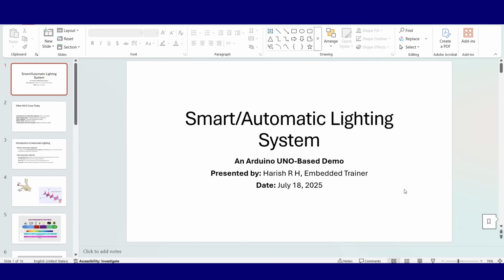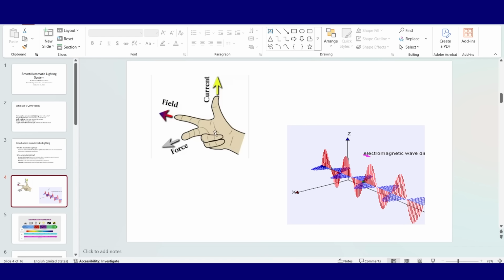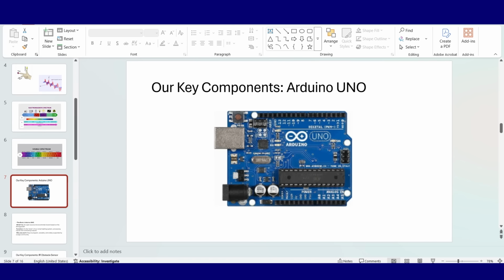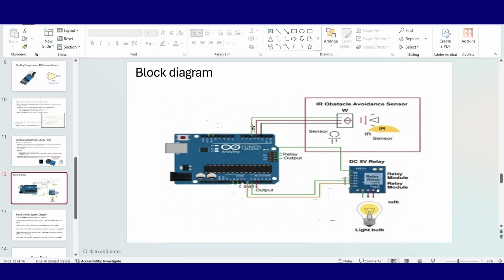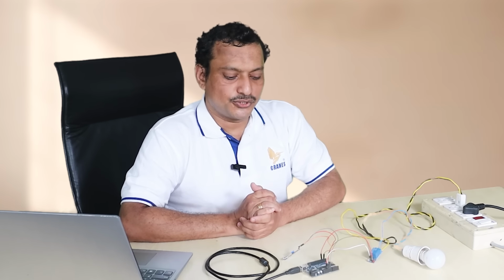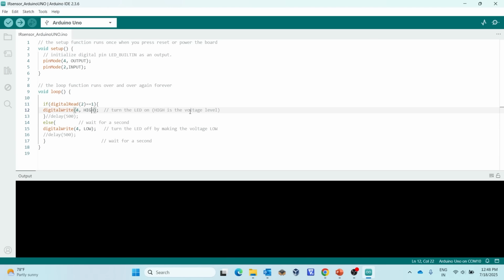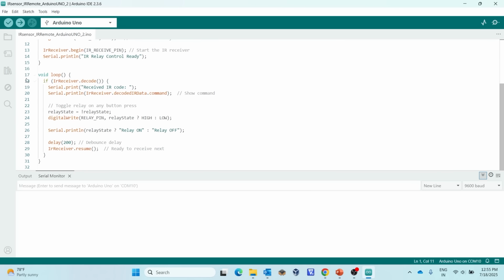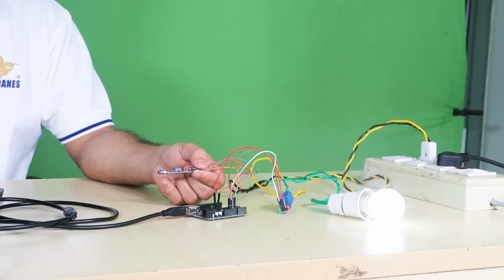Smart Automatic Lighting System Using Arduino UNO | Cranes Varsity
In this video, we’ll show you how to build a Smart Automatic Lighting System using the Arduino UNO  This project is perfect for beginners interested in home automation, energy efficiency, and DIY Arduino projects.